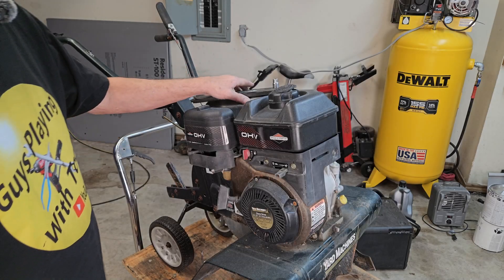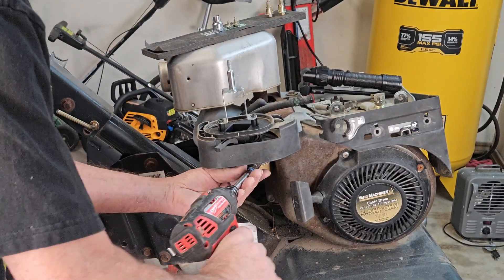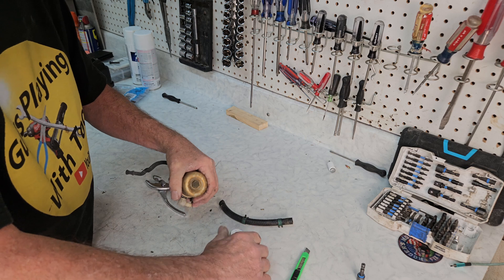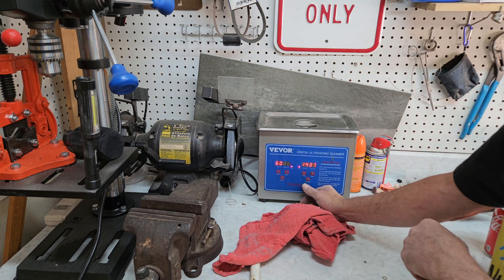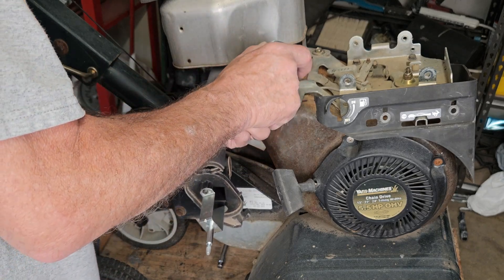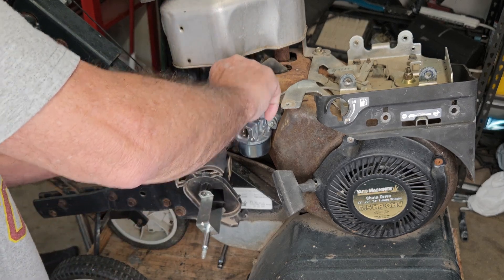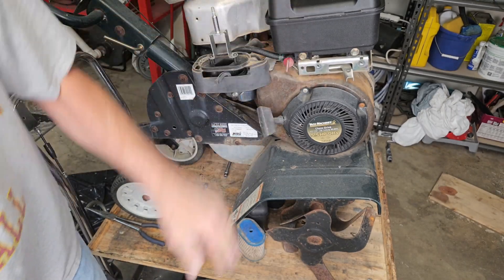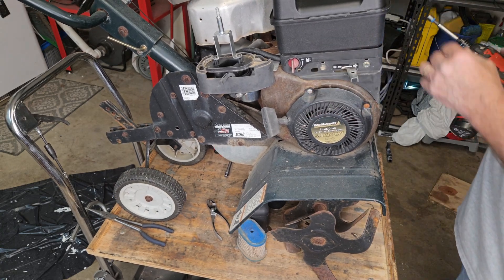Saving a Yard machines tiller that won't start.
I knew going in, that not starting was only one of the problems. The gentleman I bought it from warned me that it leaked gas everywhere. It turned out pretty nice.
It's free and it helps us make more (and better) videos.  I do my best to respond to all comments. Thanks